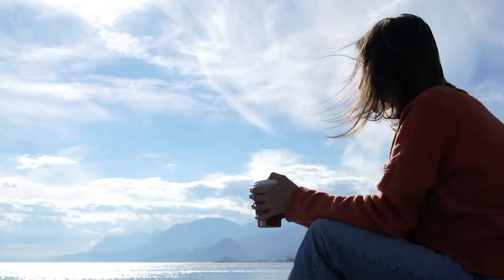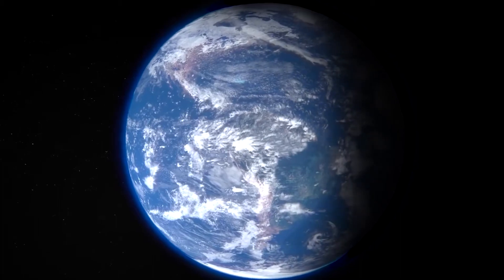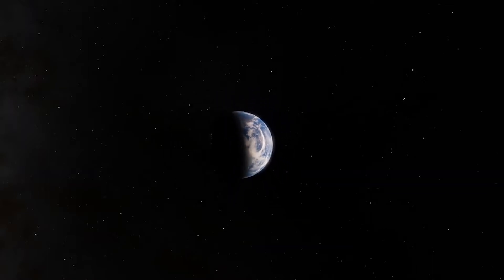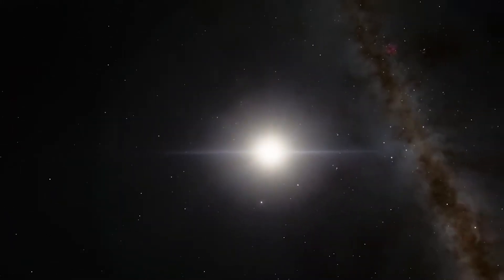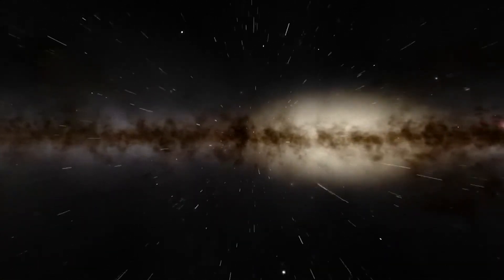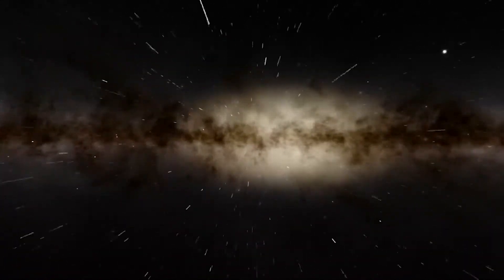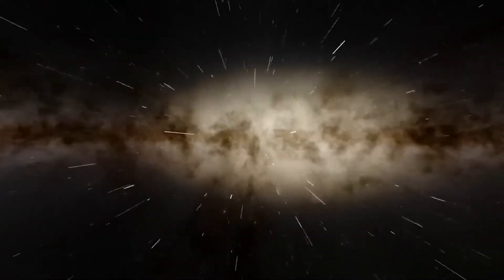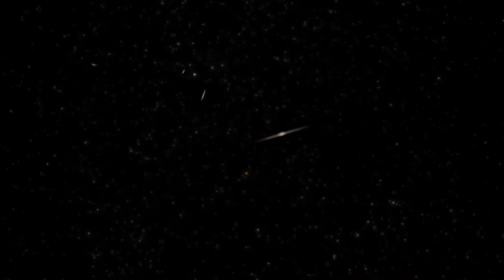You Are Small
This video was on a channel that I was forced to delete, so I decided to re-upload it here!

You really are small. The world is a crazy place.